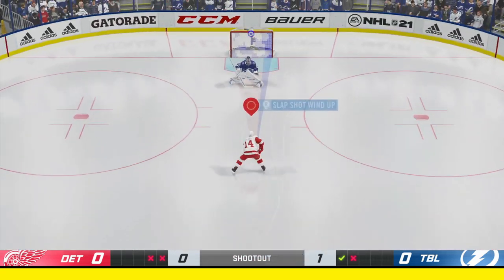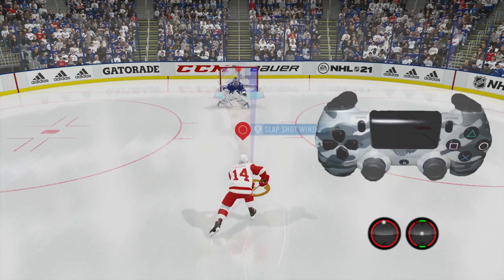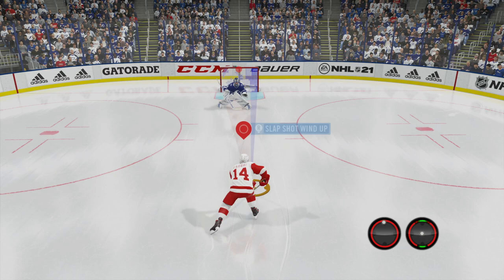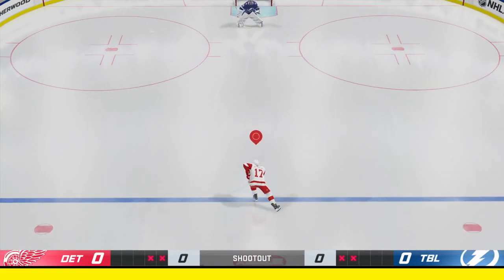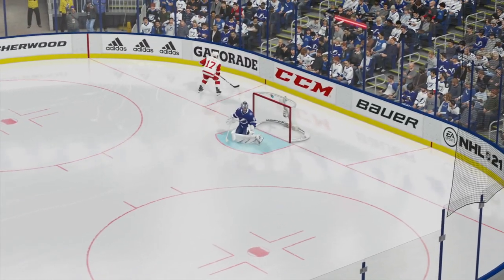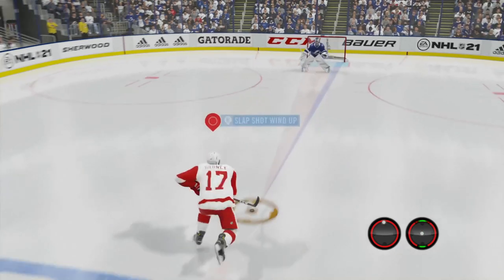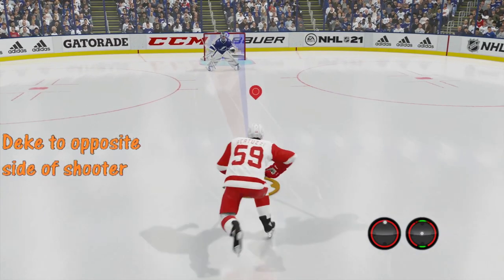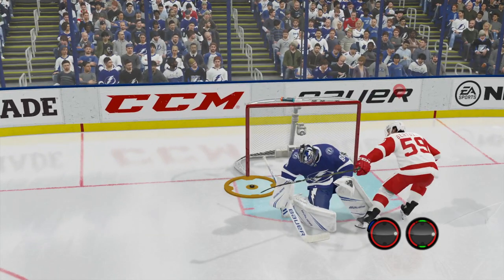NHL 21 how to score one-handed tuck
(one handed tuck NHL 21)
Today we will learn how to score goals via the one handed tuck in NHL 21. We will start with a left-handed shooter and then we will go to a right-handed shooter. Obviously the technique will flip depending on whether the shooter is right-handed or left-handed. In order to help one get a better understanding on how to do this we will go to instant replay in slow motion and look at every spot particularly with the right analog and left analog sticks as far as what we need to be pushing and when. Hopefully, this will help one get the rhythm and timing down so they can score with the one-handed tuck as well. One final point here and that is that rhythm and timing are very critical to success that is why we have broken down into slow motion and looked at other details that may be the difference between succeeding in this move and failing.